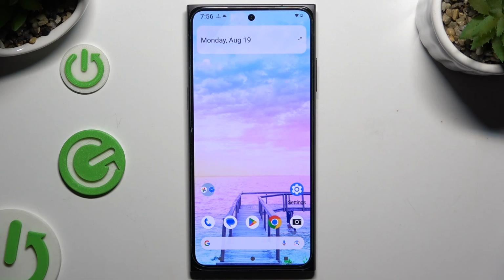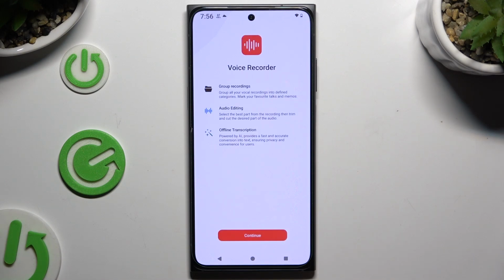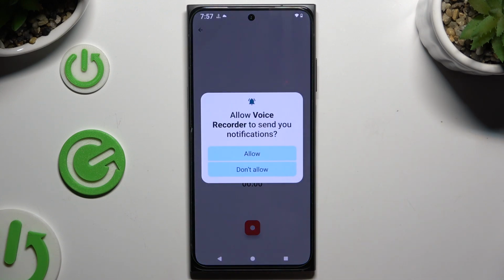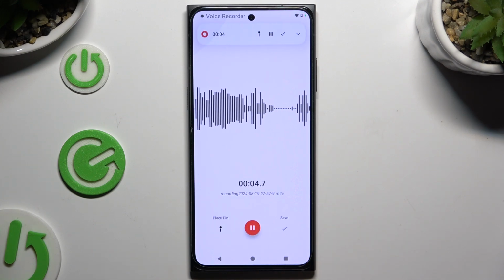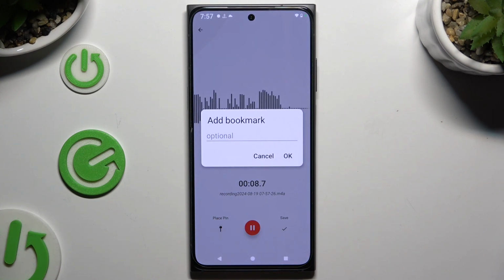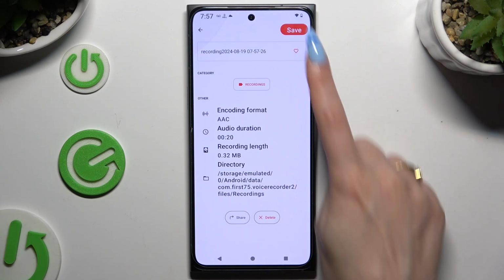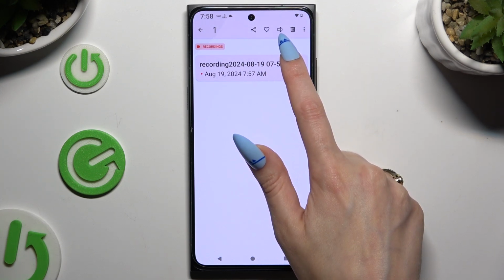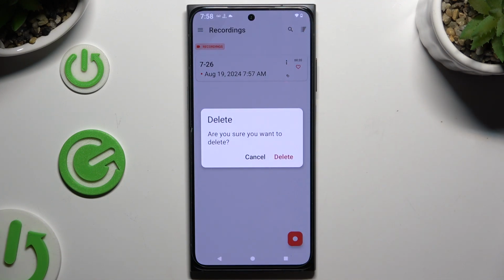How to Record Audio on HMD Skyline by Installing a Voice Recorder App - Capture Sounds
Recording audio on your HMD Skyline is easy with a voice recorder app. Whether you're capturing voice notes, interviews, or other sounds, this guide will help you install and use a voice recorder app effectively. Stay with us as we guide you through the process of recording high-quality audio on your HMD Skyline!

How to Record Sounds on HMD Skyline? How to Capture Audio on HMD Skyline Using a Voice Recorder? How to Install and Use a Voice Recorder on HMD Skyline?